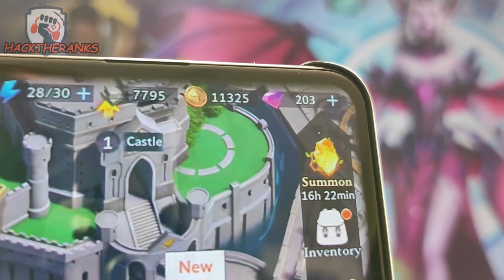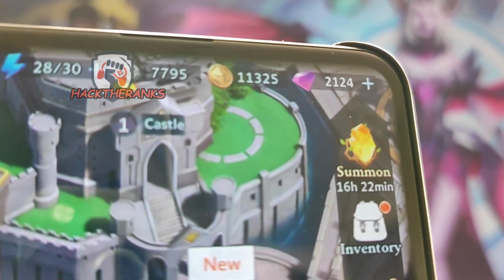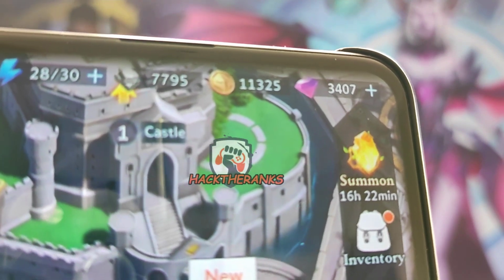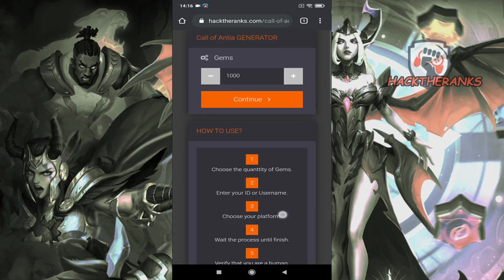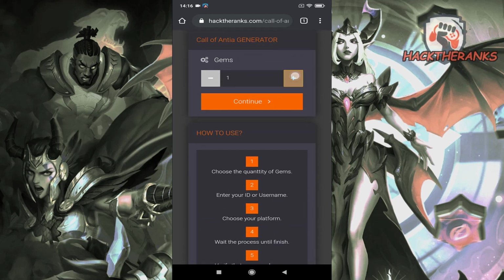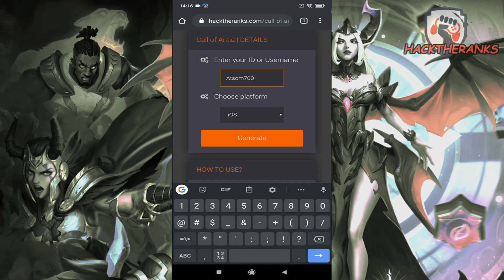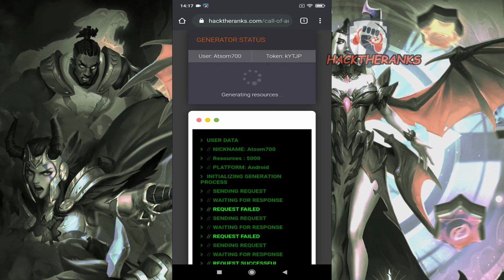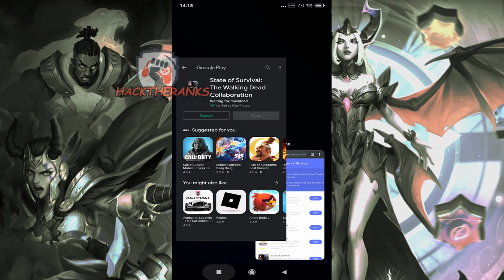😲 Call of Antia Hack tips 2023 ✅ Easy Guide How To Get Gems With Cheat 🔥 iOS & Android 😲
😲 Call of Antia Hack tips 2023 ✅ Easy Guide How To Get Gems With Call of Antia Cheat 🔥 work with iOS & Android 😲

Hi there mobile game player! In this video tutorial I would love to explore our update and better Call of Antia hack for Android or iOS phone or tablet. Using this method anyone can easily get alot of Gems and improve gaming fun. Everything you require to do is stick to our video guide. Enjoy!

How to hack Call of Antia? It is a pretty easy method, if you follow these tips, you'll be able to do it in just a matter of minutes.
Call of Antia cheat is developed and protected by the best coder.

If you have some problems or maybe idea on how to improwe auer Call of Antia cheat, feel free to write in the comment area.